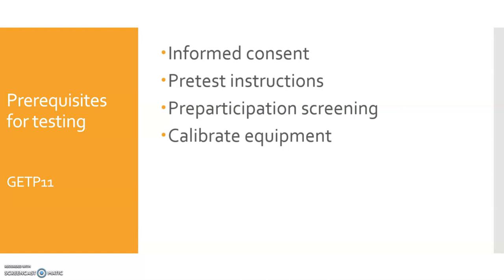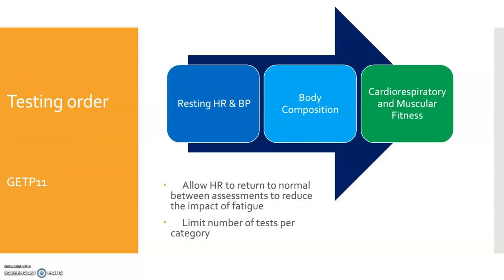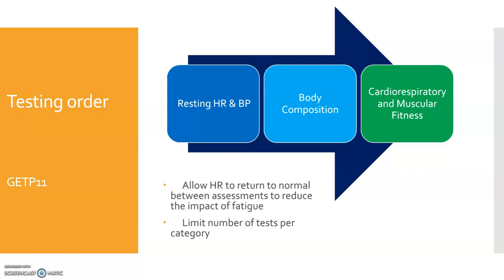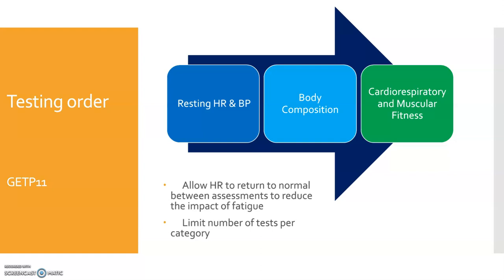unit 3 general testing guidelines